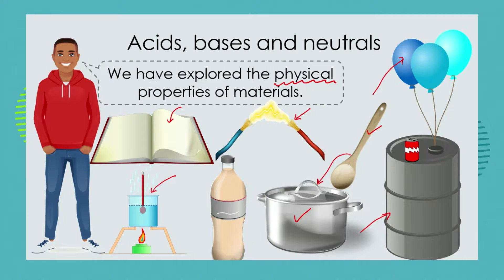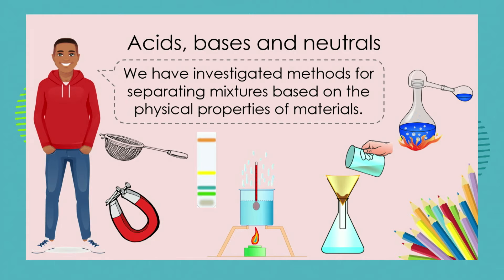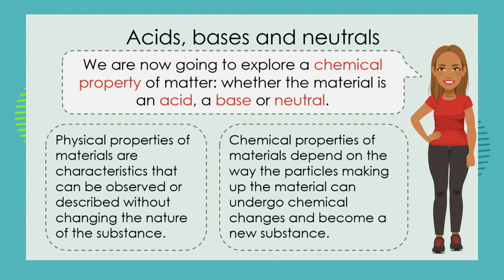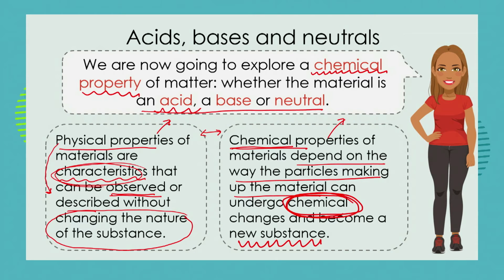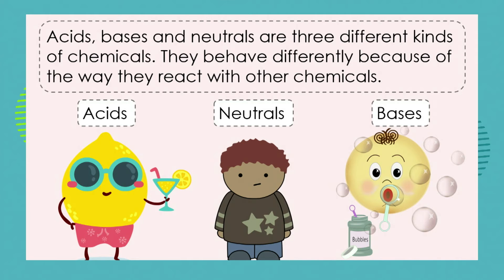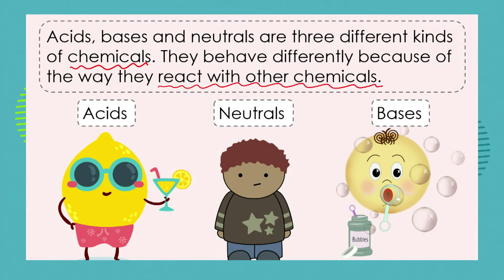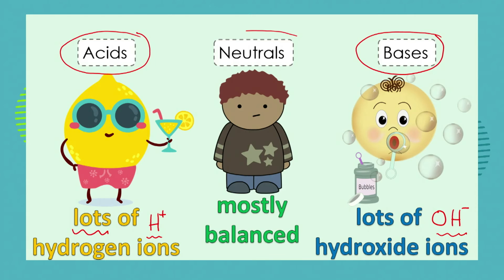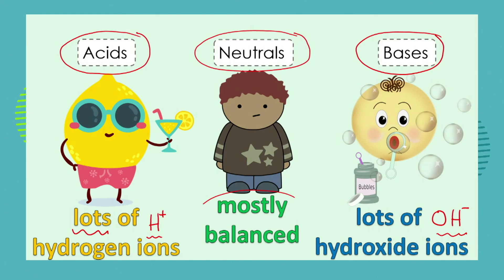Grade 7: Natural Science: Episode 21: Term 2: Acids, Bases and Neutrals: Introduction